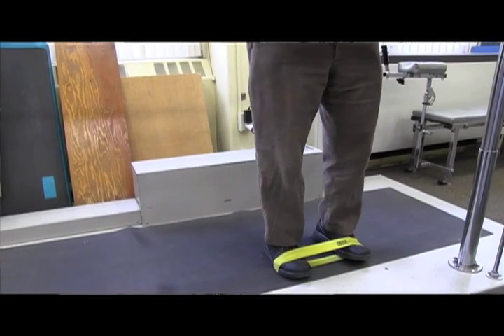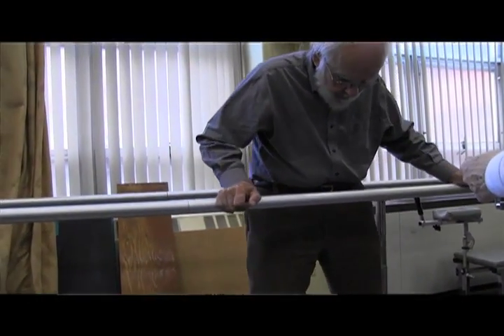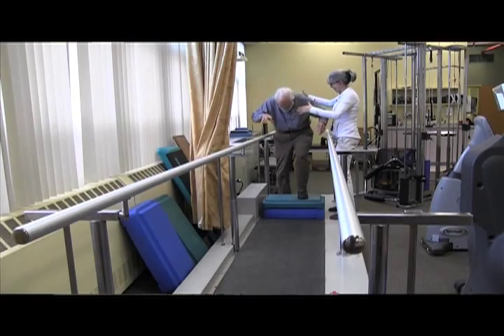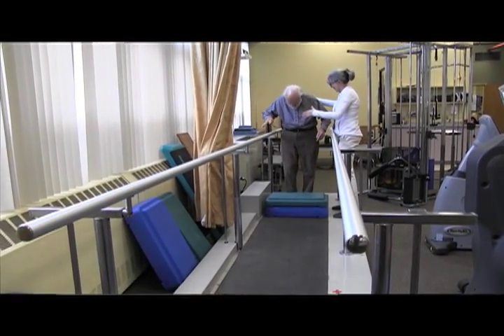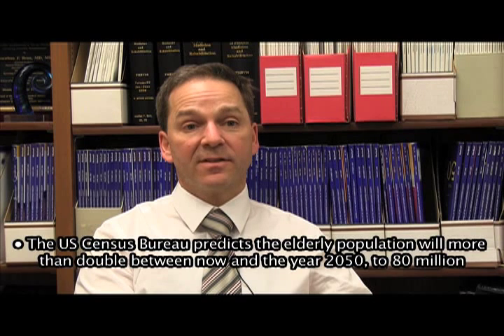Mobility and the Elderly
This series of shorts examines mobility and function in the elderly population. Physiatrists, Physical Therapists and Primary Care Physicians explain the need to detect and address mobility problems in the elderly and how to best go about improving these issues through a program of physical therapy and exercise. An 84 year old patient also shares his experience with declining function and how it impacts his life.